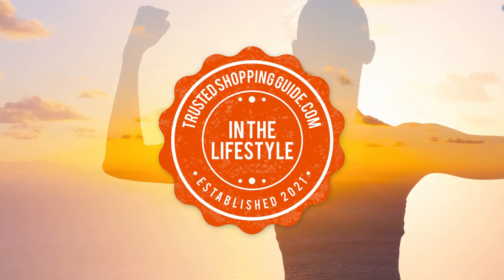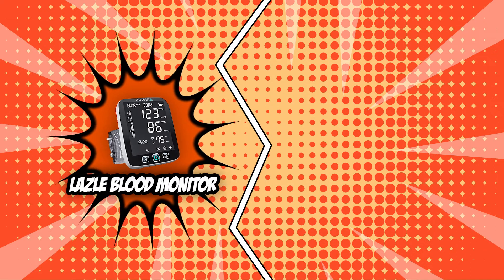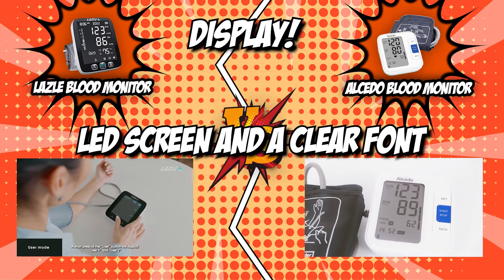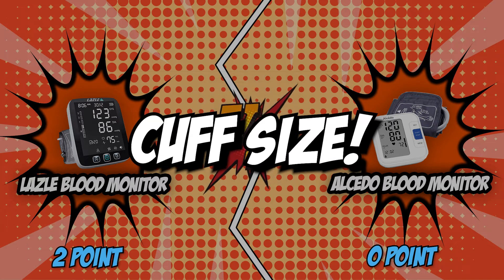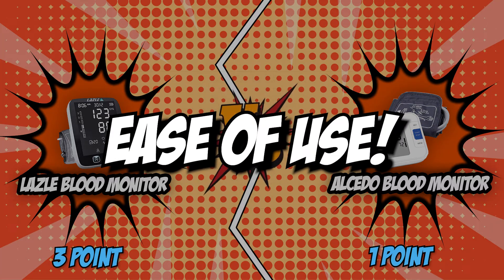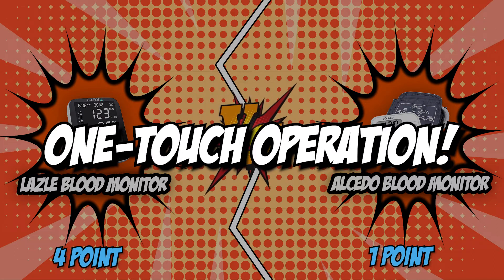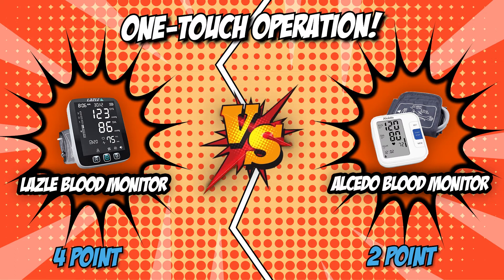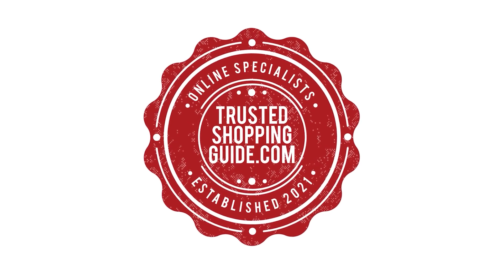🙌 LAZLE VS ALCEDO | Which Blood Monitors is the Best?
best blood pressure monitor | most accurate blood pressure monitor | best watch for blood pressure

00:00 - Introduction

LAZLE Blood Pressure Monitor

Alcedo Blood Pressure Monitor

01:11 -  Display

01:58 - Two-User Memory

02:40 - Cuff Size

03:30 - Ease of Use

04:21 - One-touch Operation

05:27 - Overall Winner

Blood pressure monitors are digital medical devices that allow people to check their blood pressure and track their readings at any time and in any location, often independently. While many medical professionals manually listen to your blood pressure with a stethoscope, these monitors use oscillometric technology, which measures the vibration of blood traveling through your arteries and converts it into digital readings.

In today's Brand Wars, we've chosen the top two competitors in our Blood Monitor review. On the left corner, we have the Lazle Blood Monitor and on the right corner, we have the Alcedo Blood Monitor. Both products have earned 5 badges from our experts at thinkhealthandwellness.com. We pitted these two blood monitors against each other so you could choose the best one for you!